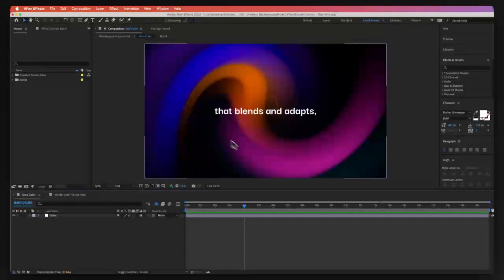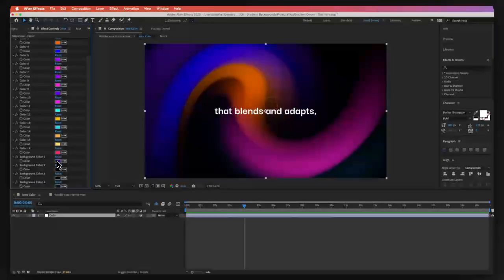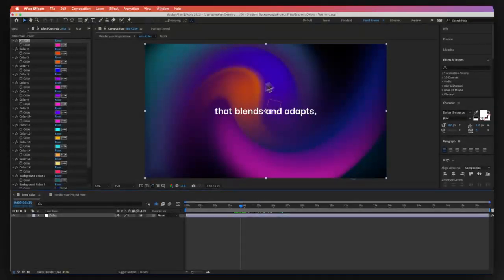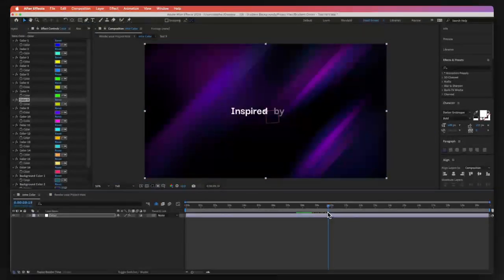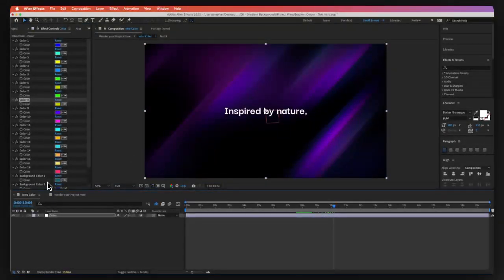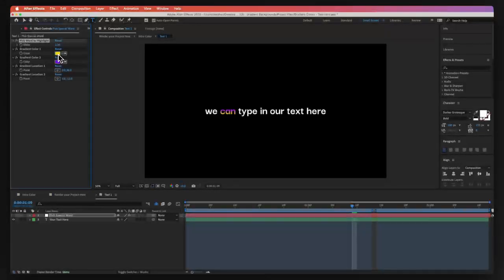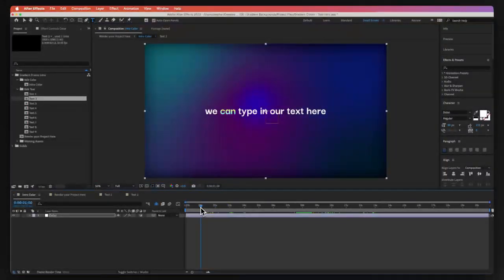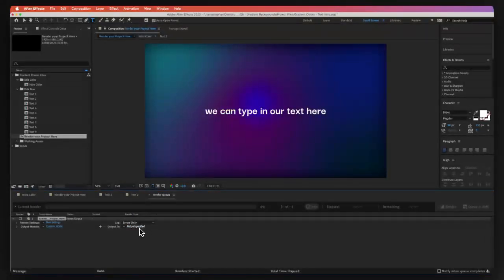Gradient Colors Text Intro Help VIdeo